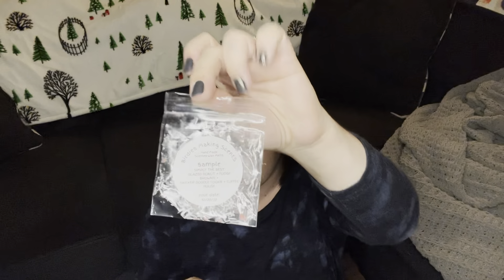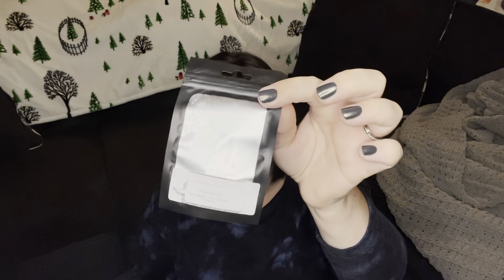Recent Wax Empties!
✨If you don’t already have a fabulous consultant, you can shop my Scentsy website here and I’m happy to help:

PR Codes:
Krista15- Save 15% at Craftea Planner Co.